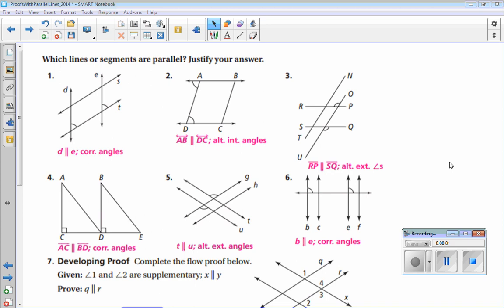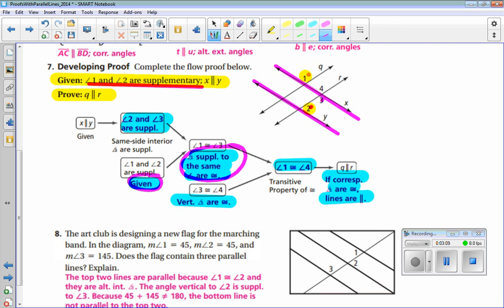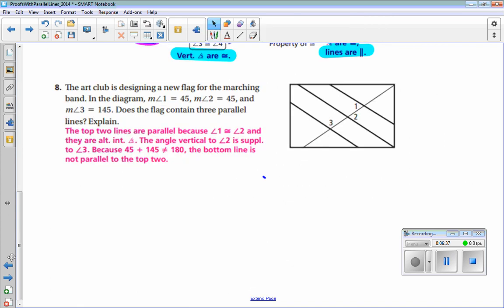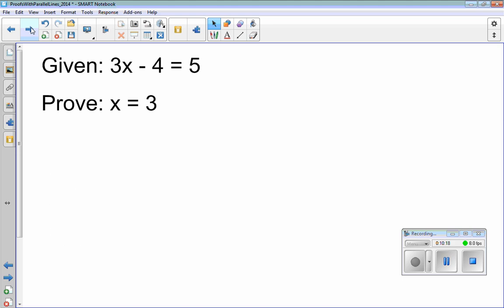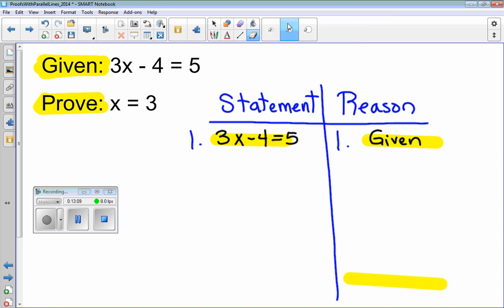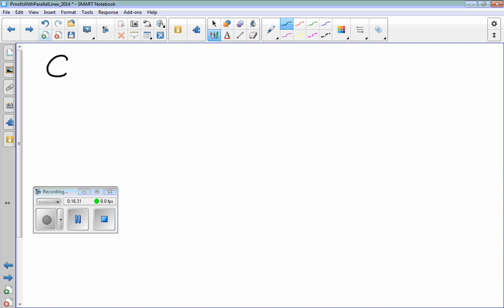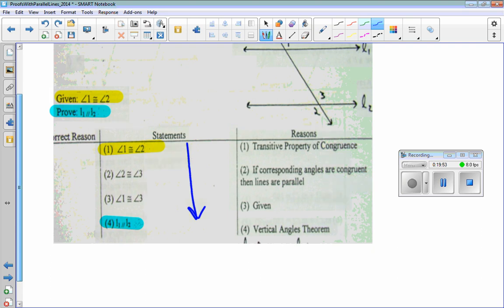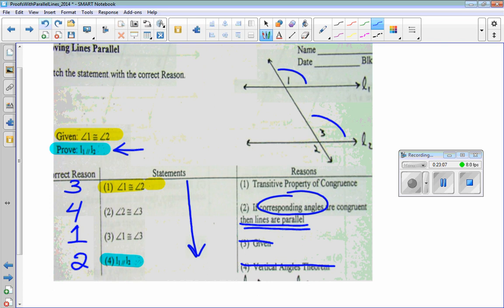ProofswithParallelLines October17 2014